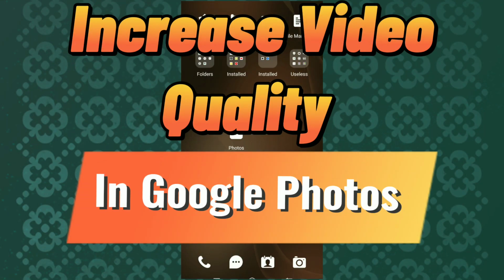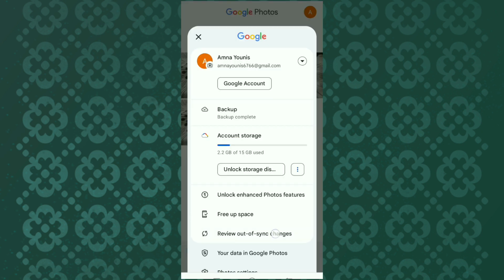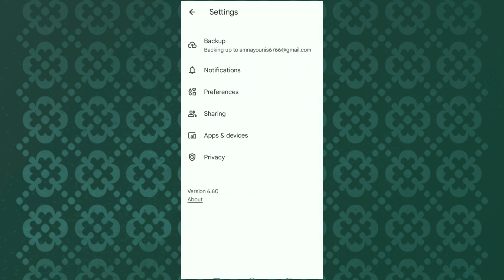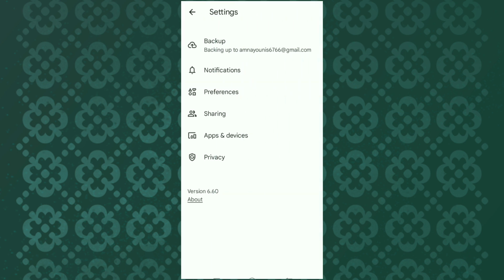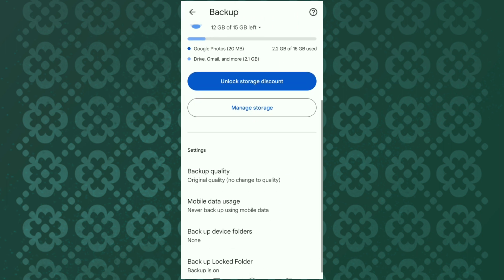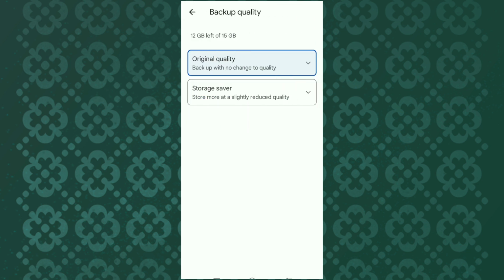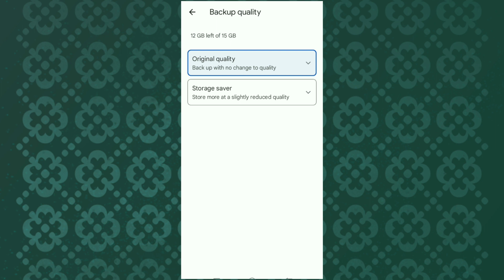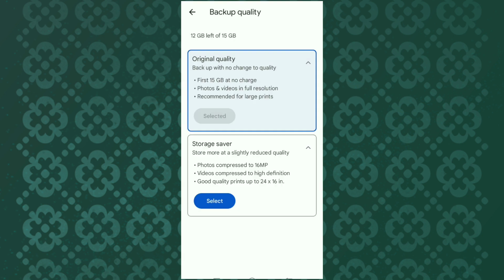How to Increase Video Quality in Google Photos (2024)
Enhance Video Quality in Google Photos | Improve Resolution and Clarity

Learn how to enhance the quality of your videos in Google Photos with simple and effective techniques. In this tutorial, we will show you how to improve the resolution and clarity of your videos using the built-in features of Google Photos. Whether you want to sharpen the details, adjust the brightness, or enhance the overall quality, this video will guide you through the process step by step. Say goodbye to blurry and pixelated videos and start creating high-quality content with Google Photos.

Queries Solved:
1. How to improve video quality in Google Photos
2. Enhancing resolution and clarity in Google Photos
3. Tips for better video quality in Google Photos